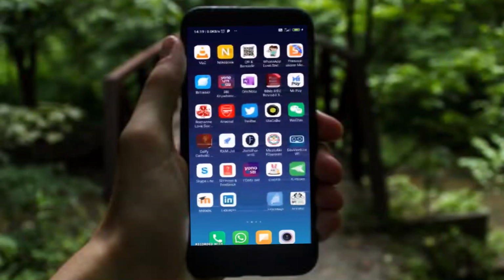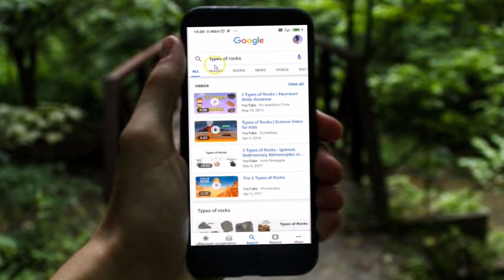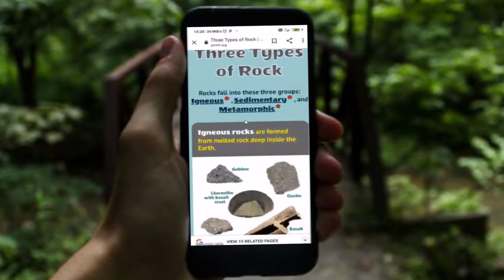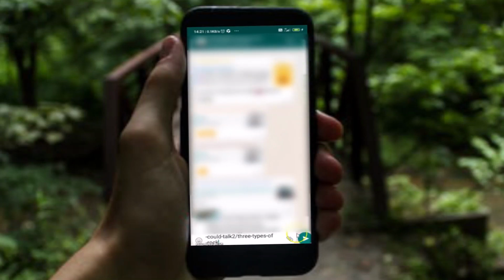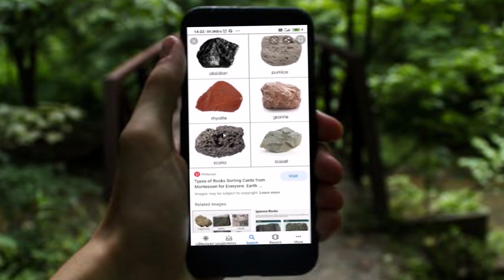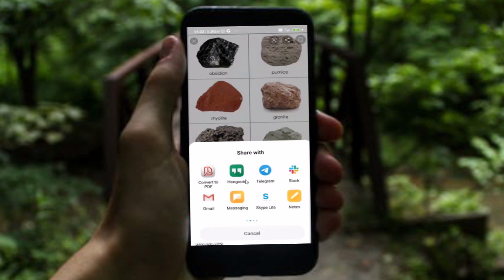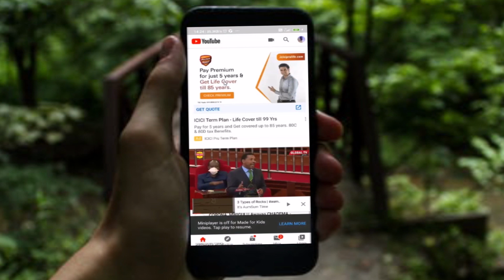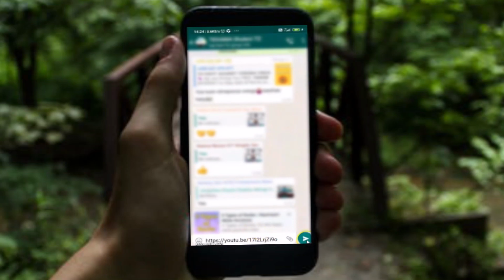Accessing Internet Resources using your smartphone_Example from Arts Subjects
This video helps teachers be able to use their smartphones to access resources. A case of arts subject is taken as an example.